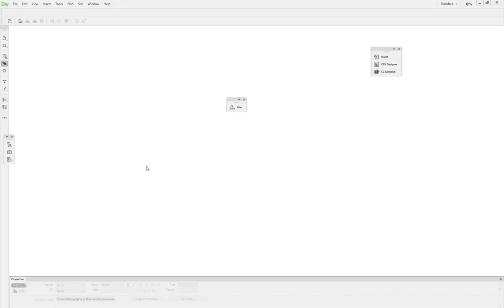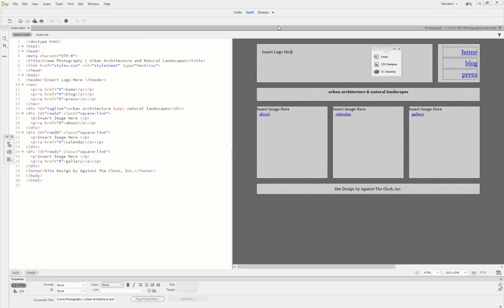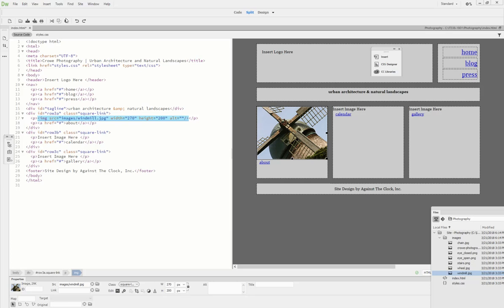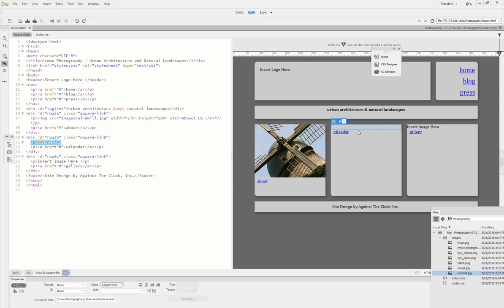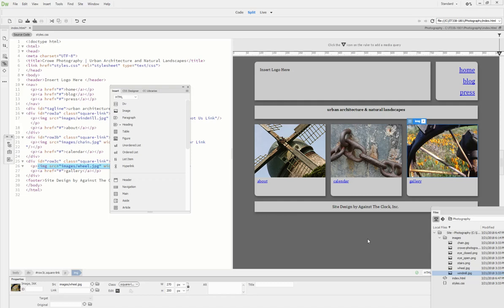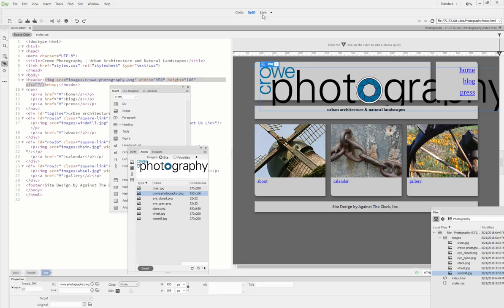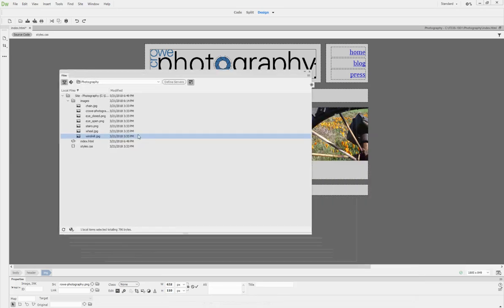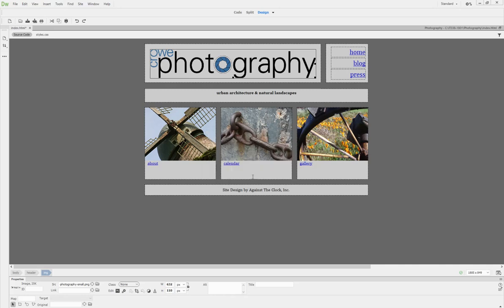Set Up Photography Site